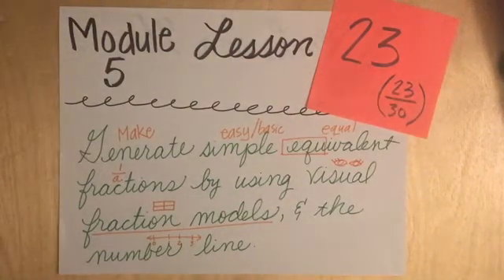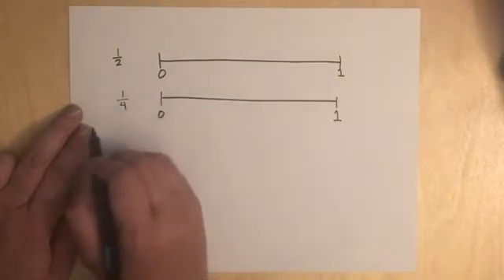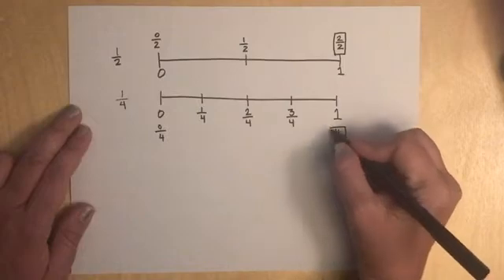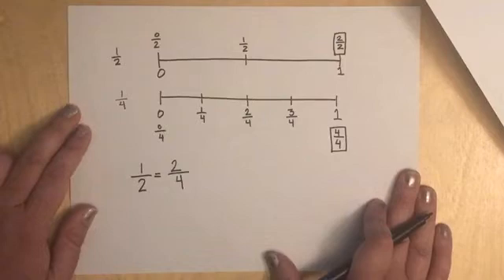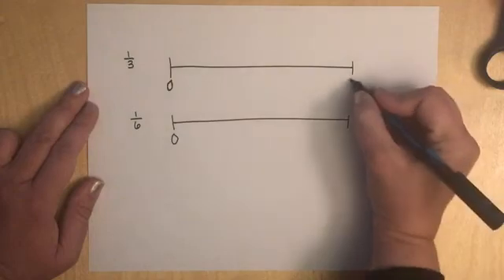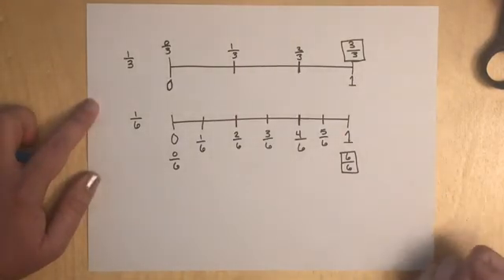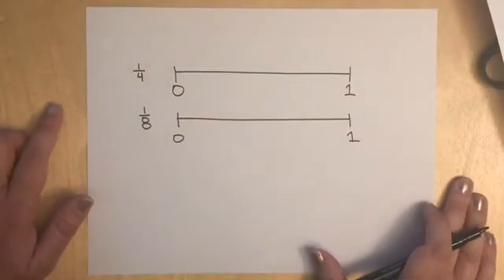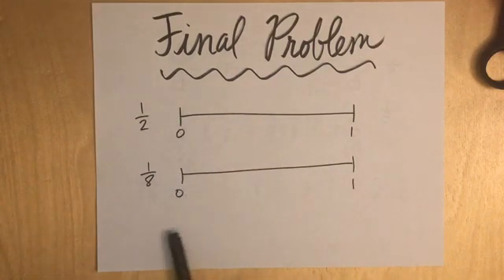Module 5, Lesson 23